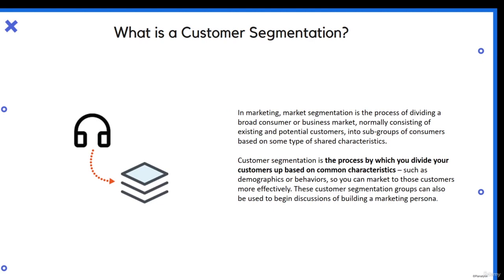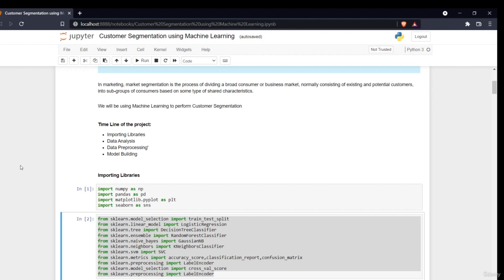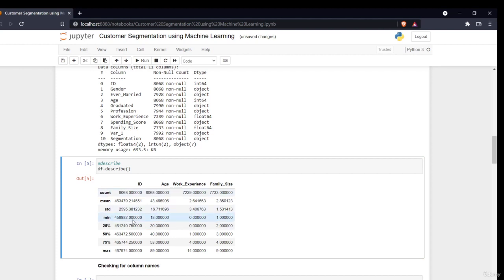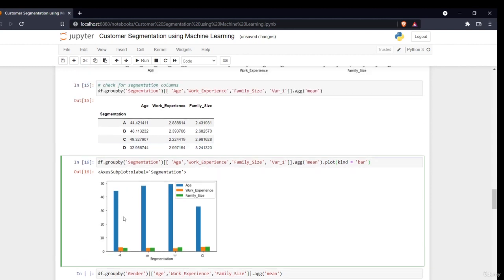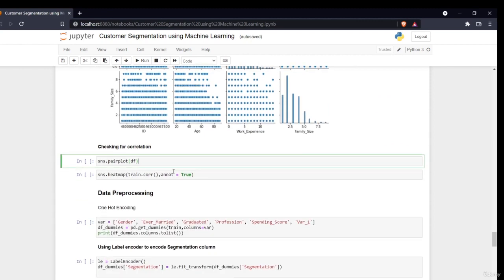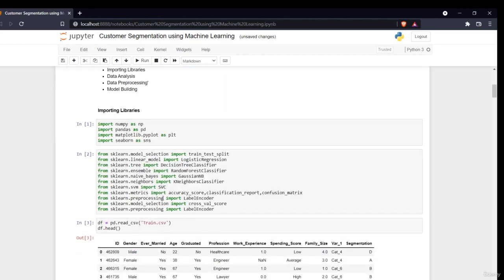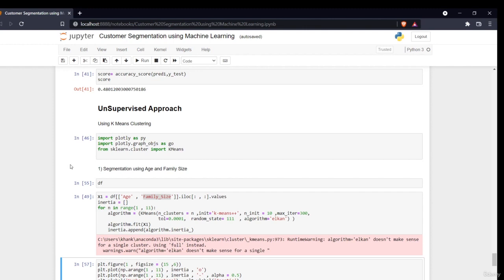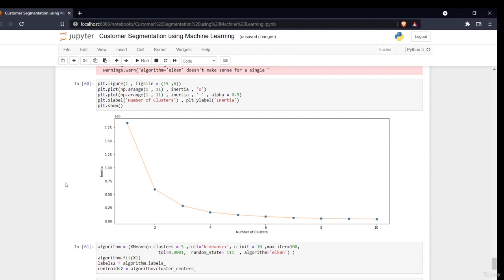71 Project 70 Customer segmentation